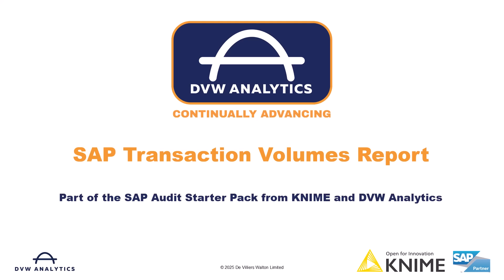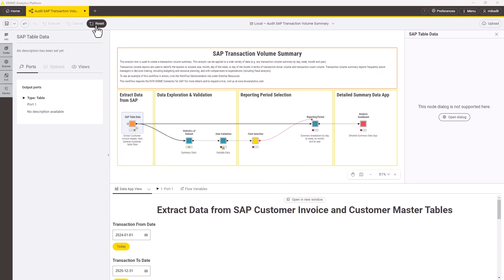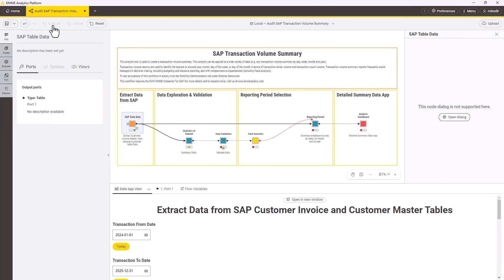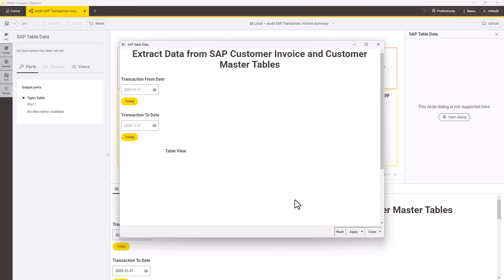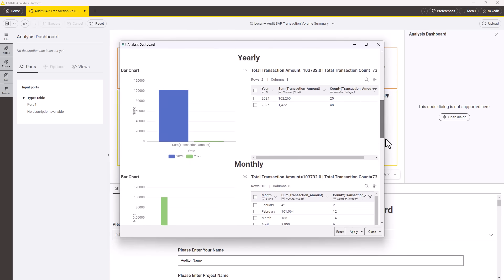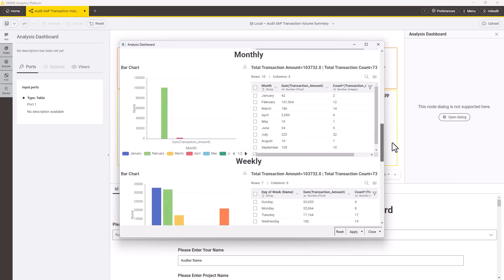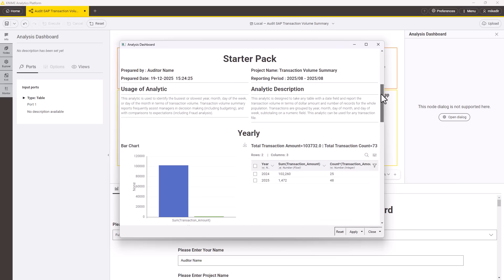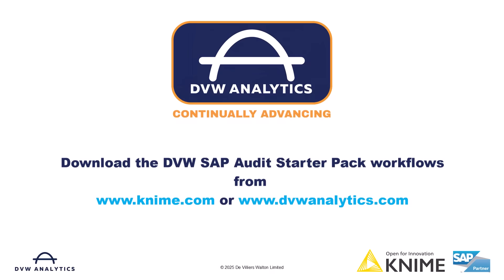Analyse SAP Transaction Volumes to Identify Inconsistencies using KNIME and DVW Analytics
Transaction volume summary analysis helps compare actual SAP transaction volumes against expectations to highlight inconsistencies and risk.

In this video, we demonstrate the Transaction Volume Summary SAP workflow from the DVW Analytics SAP Audit starter pack.

- Analyse SAP transaction volumes by day, week, and month
- Extract SAP data securely using SAP-native logic
- Review ECC customer invoices and other SAP data
- Generate configurable dashboards and audit-ready reports

What's covered
- Why transaction volume analysis matters
- Extracting SAP data using DVW connectors
- Analysing ECC customer invoices
- Viewing daily, weekly, and monthly summaries
- Customising and sharing reports
- Applying the workflow to other SAP systems